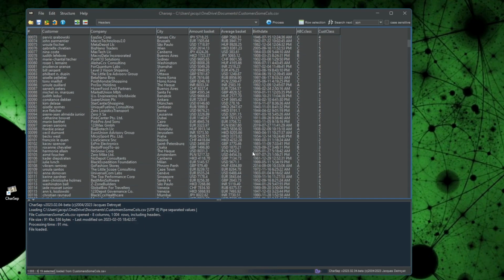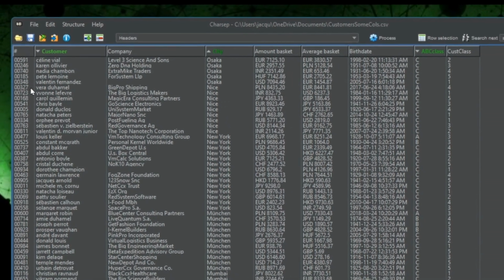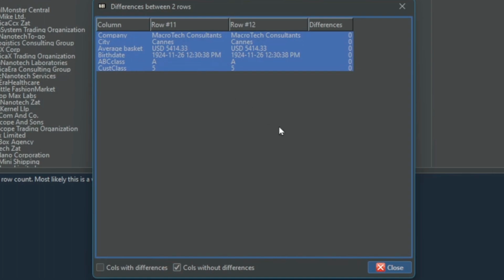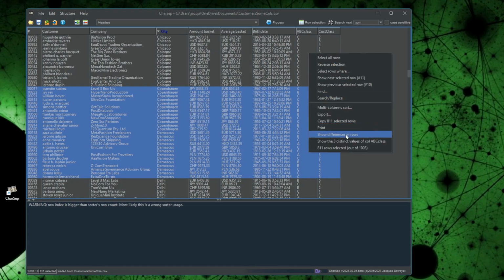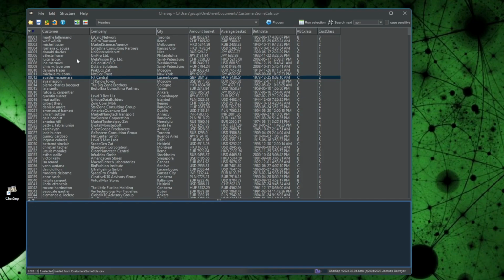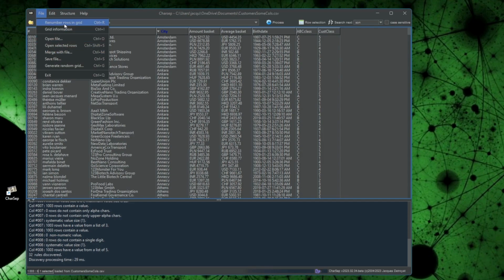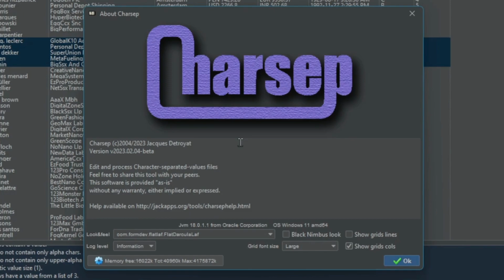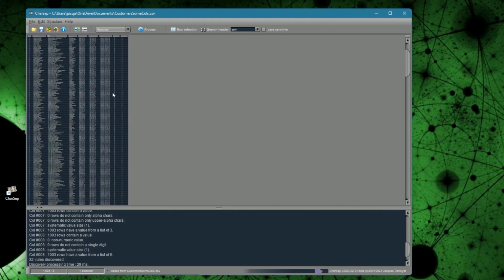Charsep - 9. Various hints and miscellaneous topics about Charsep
Charsep is a tool for editing, processing, profiling character-separated values files ("CSV"). This video gives some additional information on Charsep details.